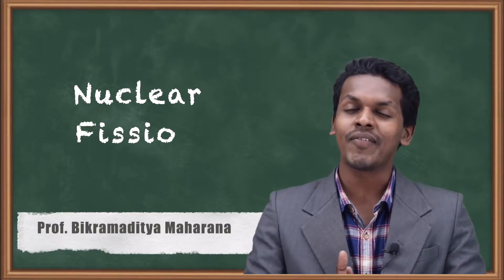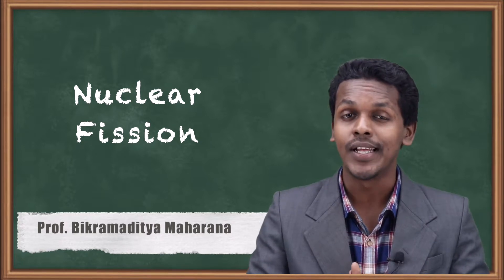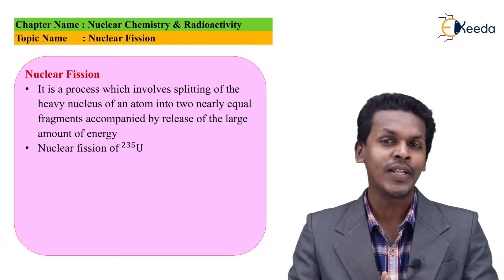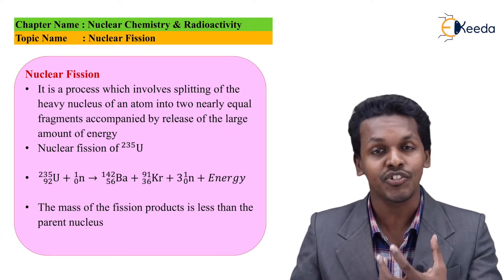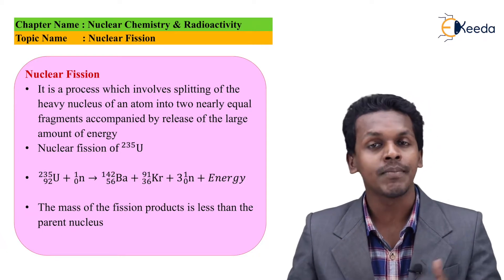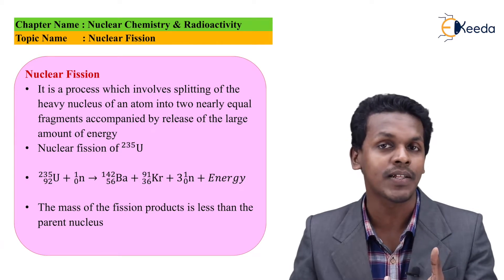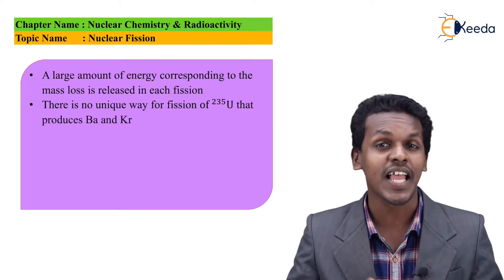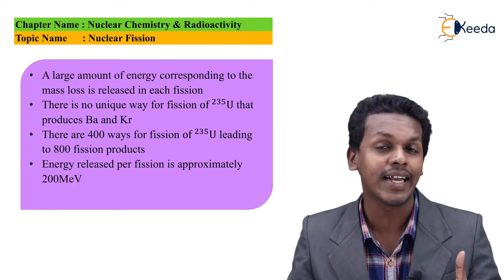Nuclear Fission - Nuclear Chemistry & Radioactivity - Chemistry Class 11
Nuclear Fission Video Lecture from Nuclear Chemistry & Radioactivity Chapter of Chemistry Class 11 for HSC, IIT JEE, CBSE & NEET.

Happy Learning : )